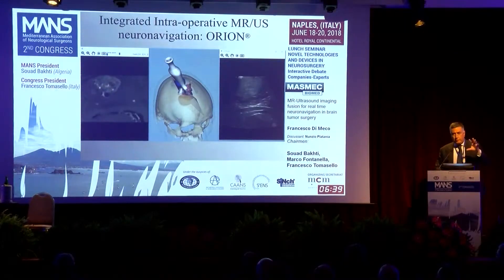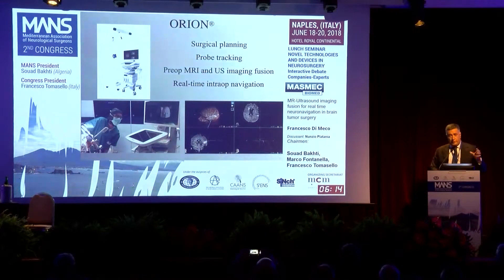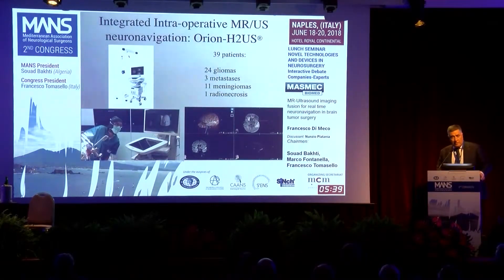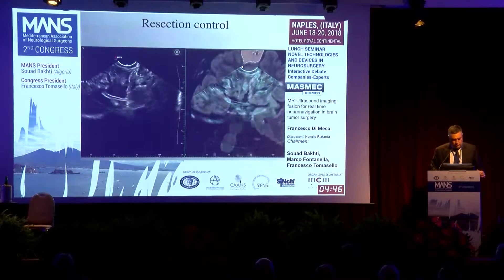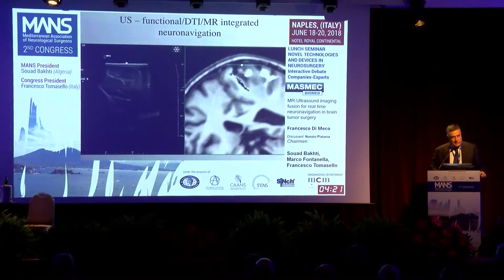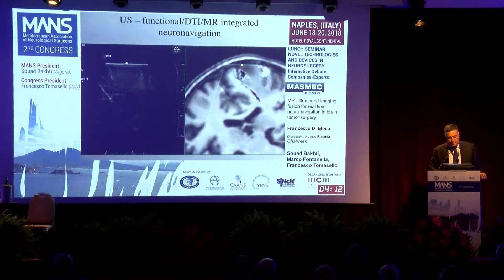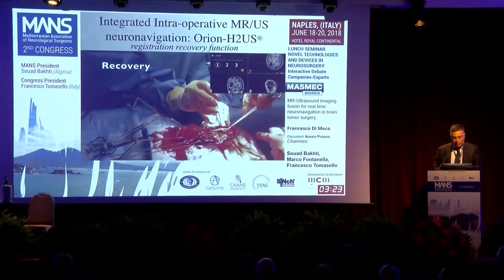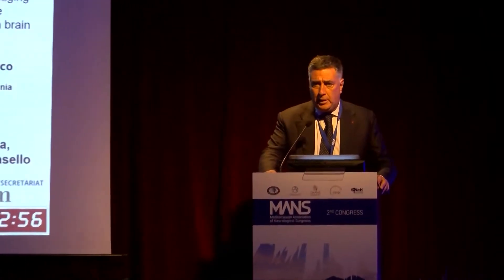Il prof. DiMeco parla di Orion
La testimonianza del prof. Francesco DiMeco sull’uso del neuronavigatore Orion presso l’Istituto “C. Besta” di Milano.